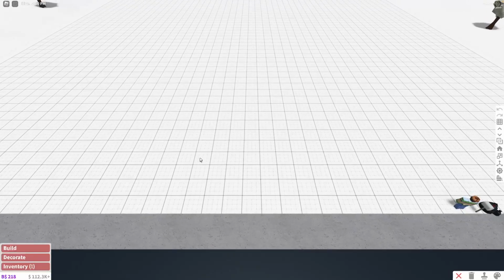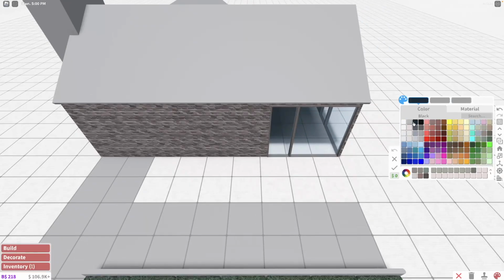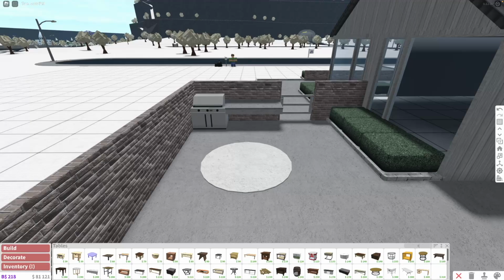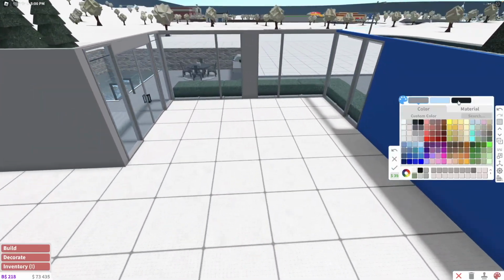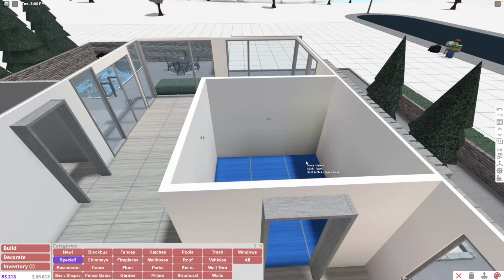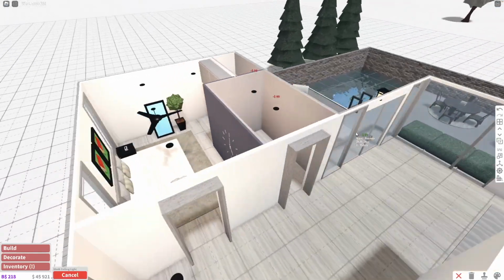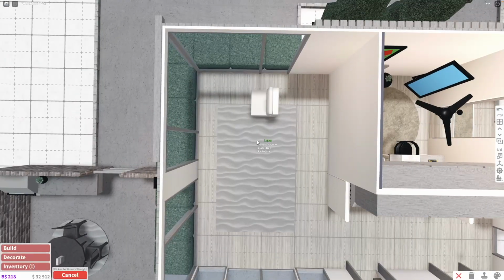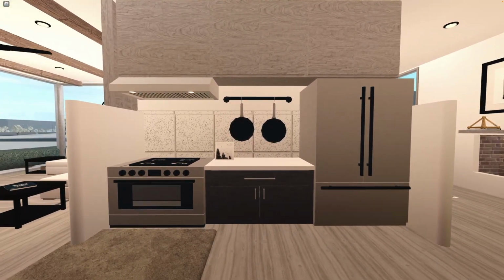the FINAL bloxburg house of 2023